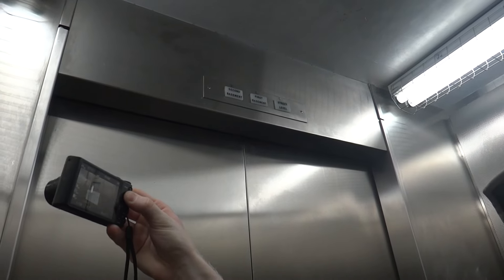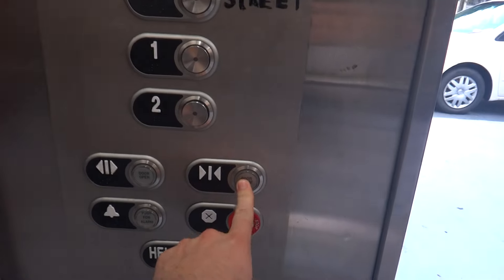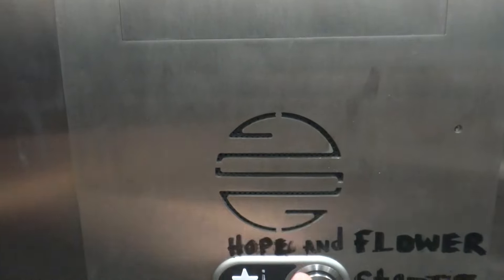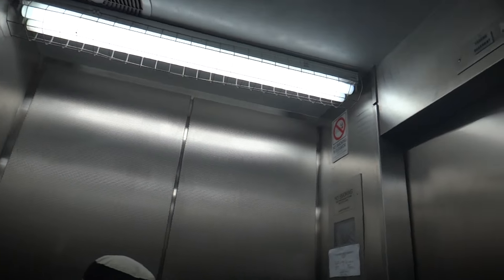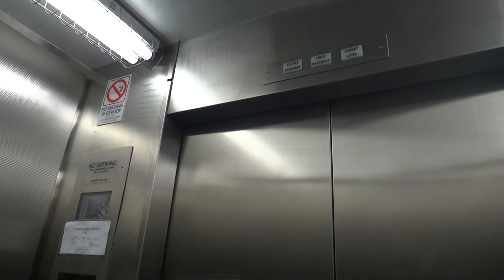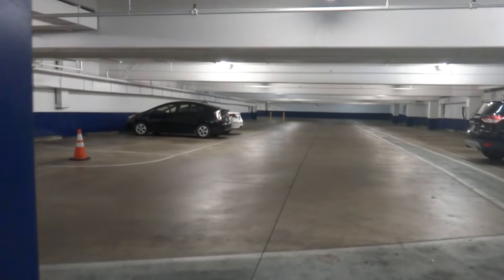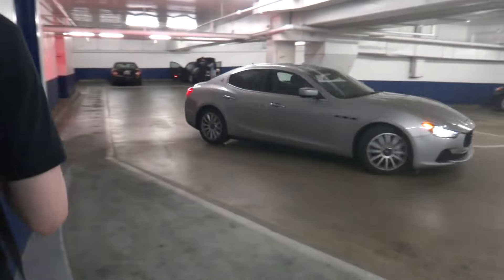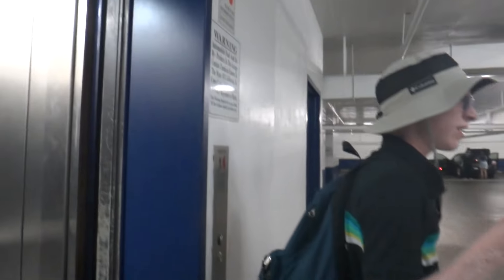A TV in a Parking Garage Elevator? True Story Here in Los Angeles!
In an otherwise dingy elevator (with a great motor, I may add!) there's a TV indicator! Looks like they upgraded the buttons and put in a TV, but didn't do anything to the rest of the cab!